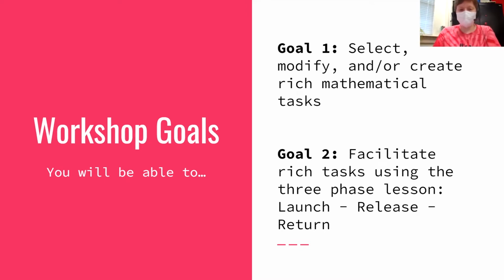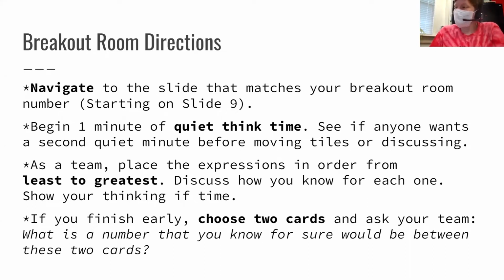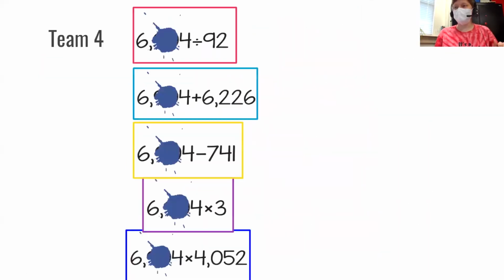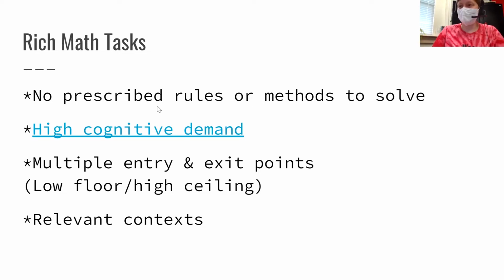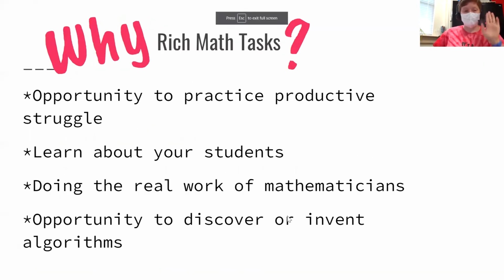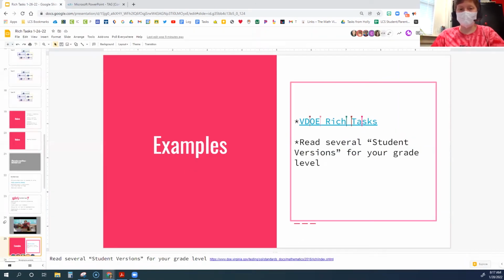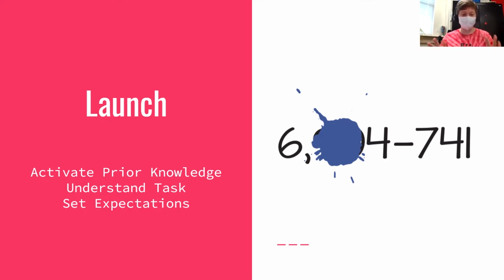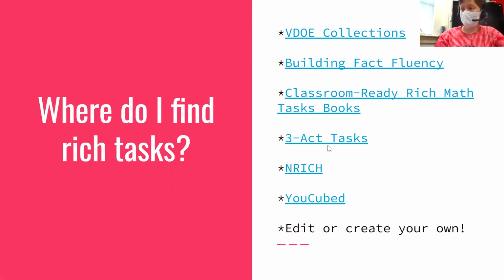Rich Math Tasks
What are rich math tasks?
How do you facilitate rich math tasks?